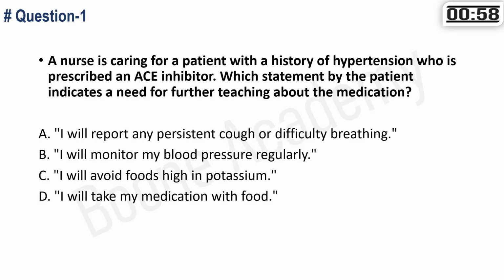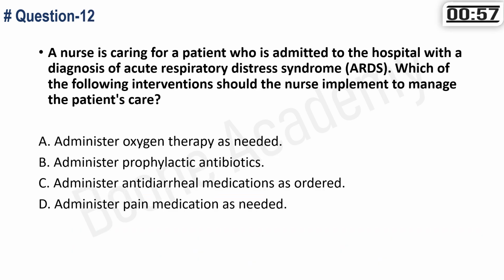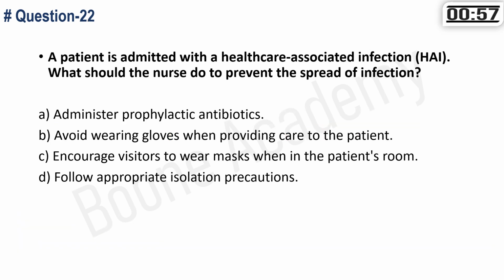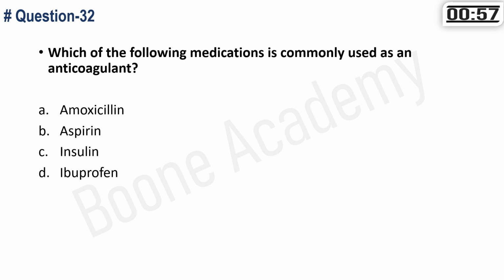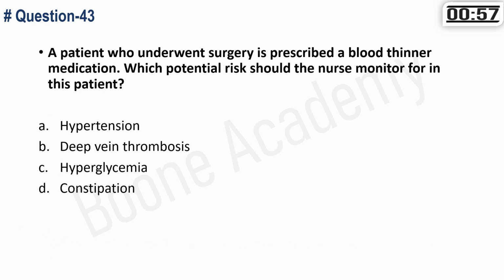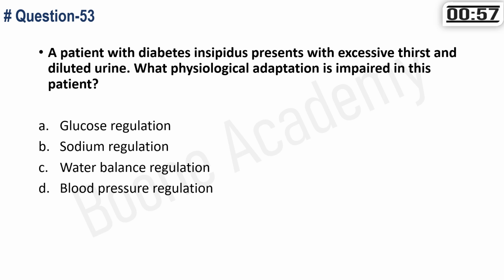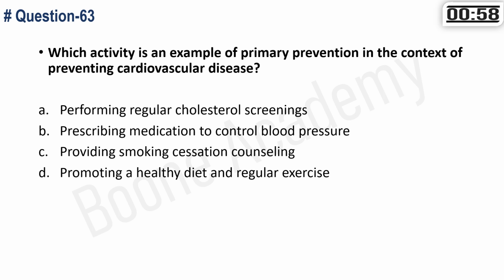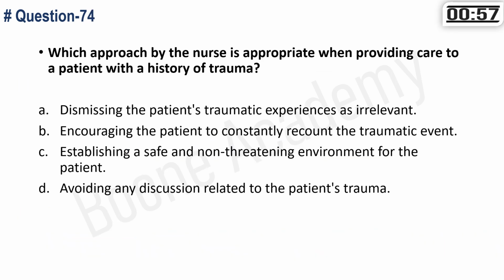"NCLEX-RN Full Mock Test-16: Master the Exam with Detailed Answers and Explanations"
WELCOME TO 'Boone Academy'
"Prepare for your NCLEX-RN exam with confidence using our comprehensive Full Mock Test-16. This video provides you with a complete practice test, complete with answers and detailed explanations, allowing you to assess your knowledge and boost your test-taking skills. Don't miss this opportunity to ace the NCLEX-RN with our expert guidance and in-depth analysis of each question. Get ready to succeed and become a licensed nurse today!"

each exam will cover eight key areas of care, with a selection of topics.
1. Subject Area:- Management of Care/ Coordinated Care
                  Topics to be covered are - advocacy, client rights, confidentiality, continuity of care, legal responsibilities, performance improvement,ethical practice, informed consent, information technology,

2. Subject Area:-Basic Care and Comfort
                Topics to be covered are - assistive devices, elimination, mobility/immobility, nutrition and oral hydration,  personal hygiene, rest and sleep

3. Subject Area:-Health Promotion and Maintenance
                Topics to be covered are - aging, developmental stages, disease prevention, self-care, health screening, high-risk behaviors, lifestyle choices

4. Subject Area:-Psychosocial Integrity
                Topics to be covered are - abuse/neglect, coping mechanisms, crisis intervention, stress management, substance abuse, cultural awareness, family dynamics, grief and loss, mental health

5. Subject Area:-Physiological Adaptation
                Topics to be covered are - fluid/electrolyte imbalances, illness management, unexpected response to therapies, medical emergencies, pathophysiology

6. Subject Area:-Pharmacological and Parenteral Therapies
                Topics to be covered are - adverse effects, blood products, dosage calculations, pharmacological pain management, expected outcomes, medication administration

7. Subject Area:-Reduction of Risk Potential
                Topics to be covered are - changes/abnormalities in vital signs, therapeutic procedures, diagnostic tests, laboratory values, potential for complications

8. Subject Area:-Safety and Infection Control
                Topics to be covered are - accident/injury prevention, home safety, safe use of equipment, security plans, emergency response plans, ergonomic principles, hazardous materials

All material in this video is completely copyrighted by Boone Academy.

 This Academy has an expert team of NCLEX-RN Trainers who are doing their work with dedication for providing useful NCLEX-RN material.